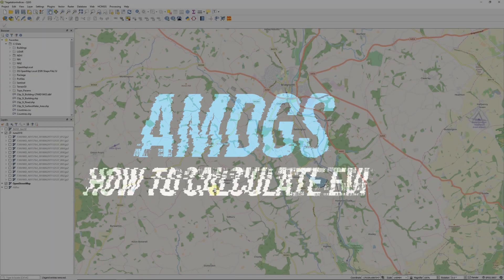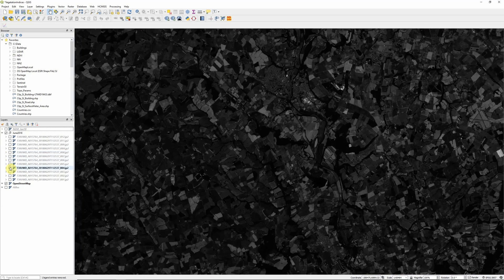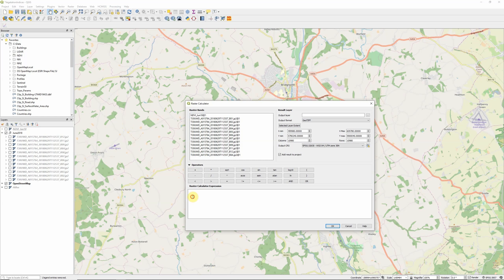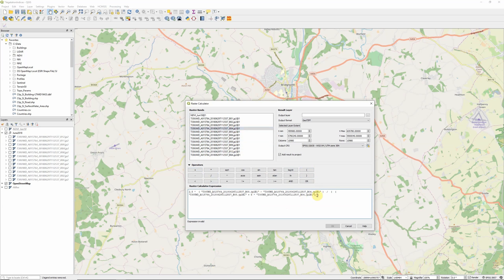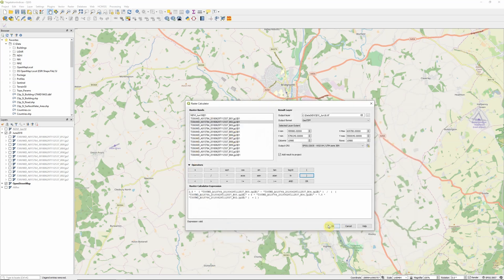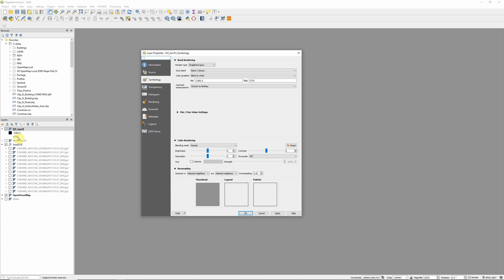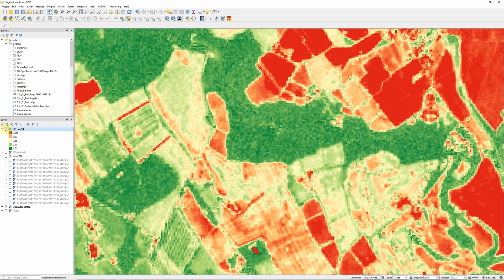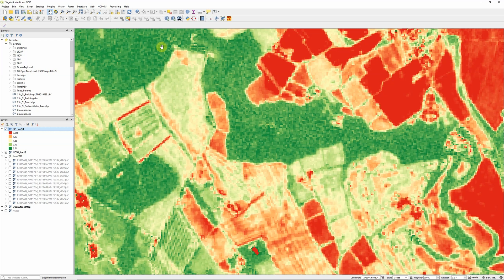How to Calculate the Enhanced Vegetation Index (EVI) with Sentinel-2 Satellite Imagery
This video provides a quick tutorial on how to calculate the Enhanced Vegetation Index (EVI), in this case using Sentinel-2 satellite imagery in QGIS, although the formula applies to any imagery and software.

EVI is a vegetation index designed to give enhanced contrast in areas of dense foliage or canopy cover, making use of the blue band as well as the red and near-infrared bands used by many other indices like NDVI.